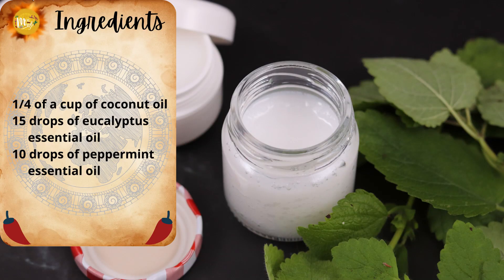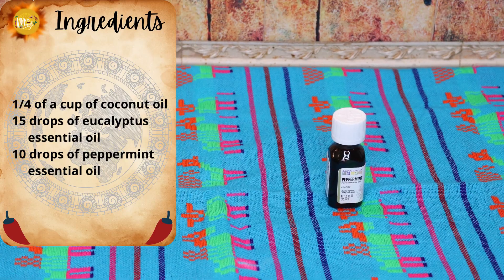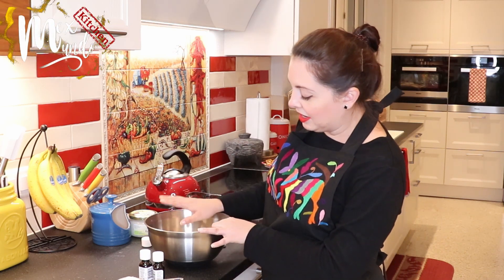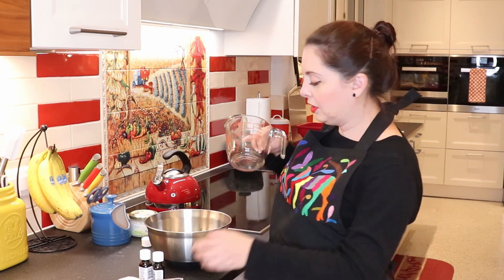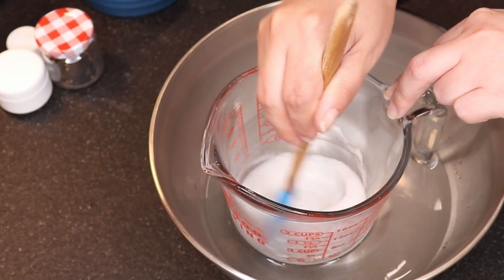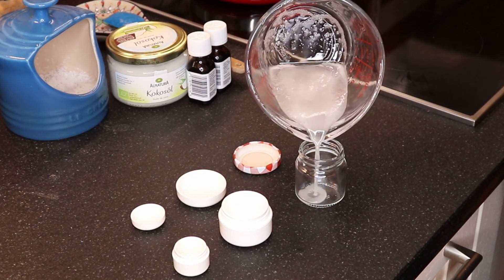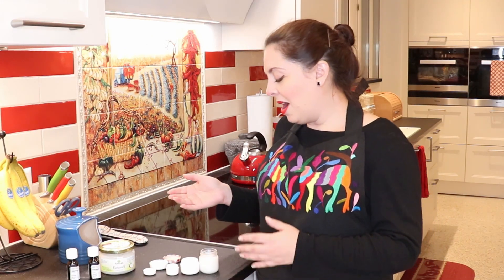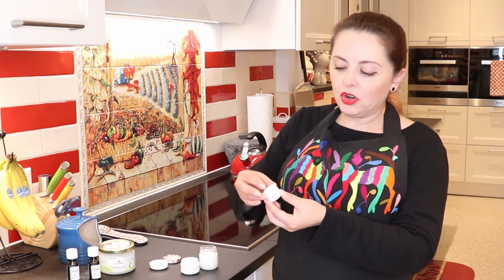How To Make Homemade VAPO RUB ★ Home Remedy For Cold And Cough!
Vicks Vapo  Rub home remedy with essential oils using only 3 natural ingredients!

Ingredients:
1/4 of a cup of coconut oil
15 drops of eucalyptus essential oil
10 drops of peppermint essential oil